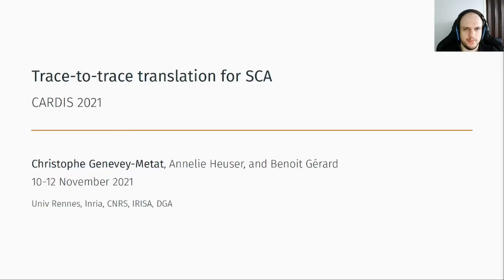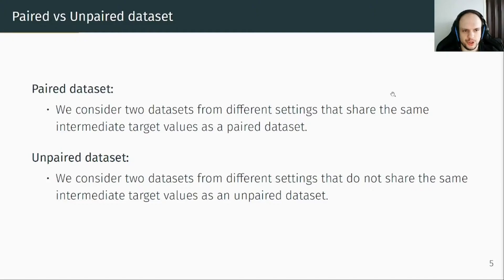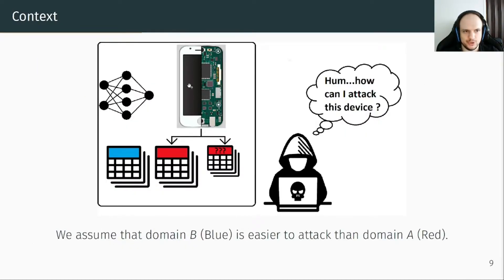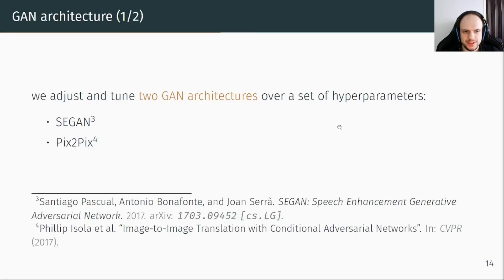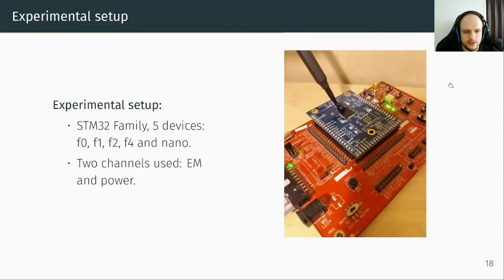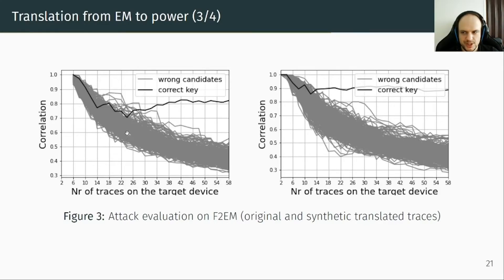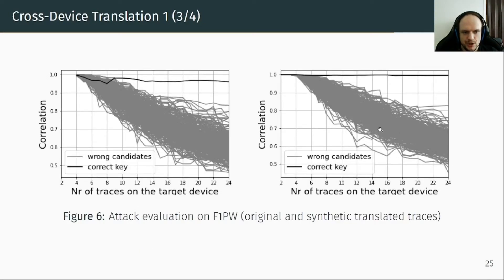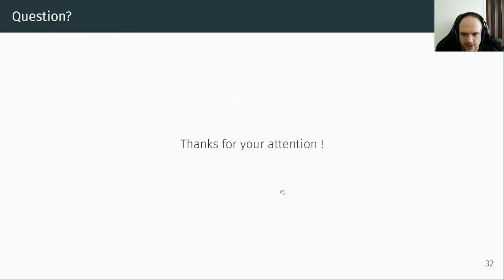Trace-to-trace translation for SCA - CARDIS 2021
Authors: Christophe Genevey-Metat, Annelie Heuser and Benoît Gérard
Conference: CARDIS 2021, Nov 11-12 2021

Abstract:
Neural Networks (NN) have been built to solve universal function approximation problems. Some architectures as Convolutional Neural Networks (CNN) are dedicated to classification in the context of image distortion. They have naturally been considered in the community to perform side-channel attacks showing reasonably good results on trace sets exposing time misalignment. However, even in settings where these timing distortions are not present, NN have produced better results than legacy attacks.
Recently in TCHES 2020, auto-encoders have been used as preprocessing for noise reduction. The main idea is to train an auto-encoder using as inputs noisy traces and less noisy traces so that the auto-encoder is able to remove part of the noise in the attack dataset. We propose to extend this idea of using NN for pre-processing by not only considering the noise-reduction but to translate data between two side-channel domains. In a nutshell, clean (or less noisy) traces may not be available to an attacker, but similar traces that are easier to attack may be obtainable. Availability of such traces can be leveraged to learn how to translate difficult traces to easy ones to increase attackability.